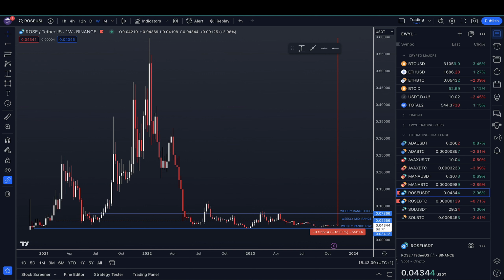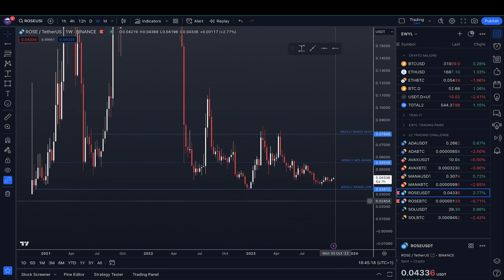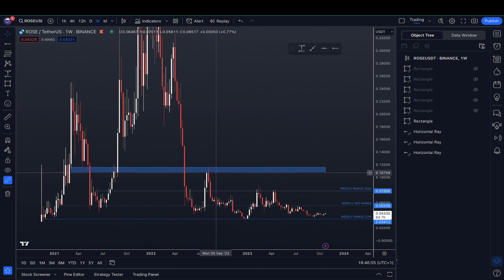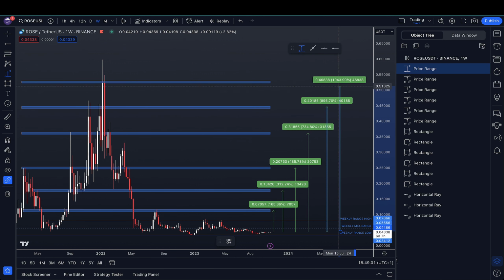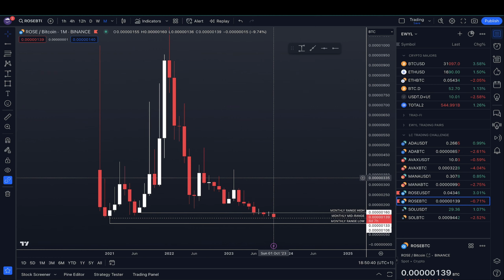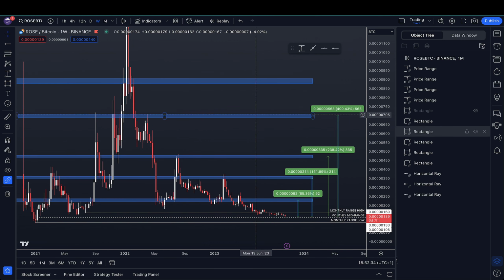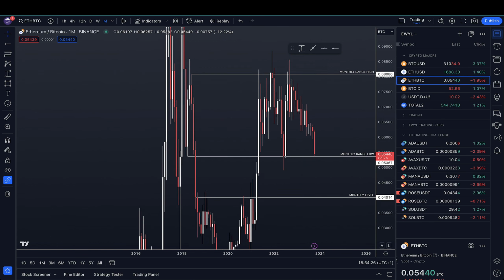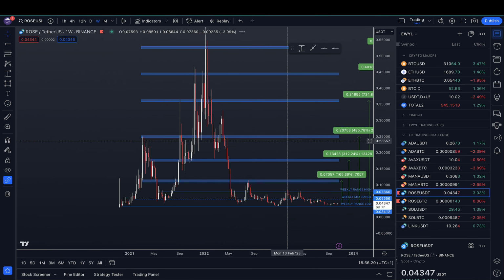Oasis Network Technical Analysis | ROSE | $5K to $50K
We're running a $5k to $50k Trading Challenge using 5 assets on our in Learning Crypto Premium and ROSE is one of those 5 chosen assets! In this video we take a look at potential price targets for buying and taking profits in both the USDT and BTC pair 👀